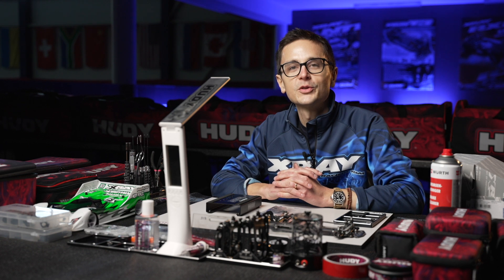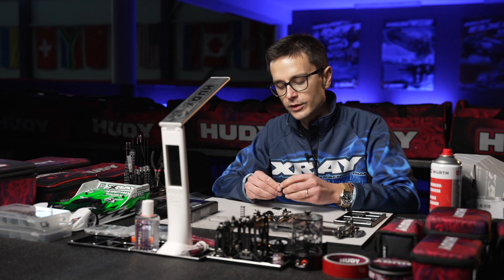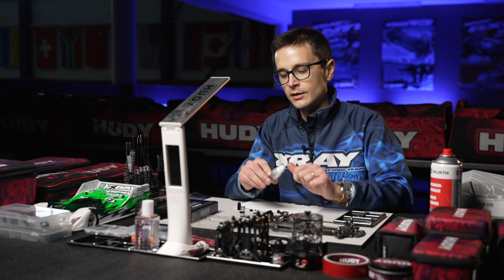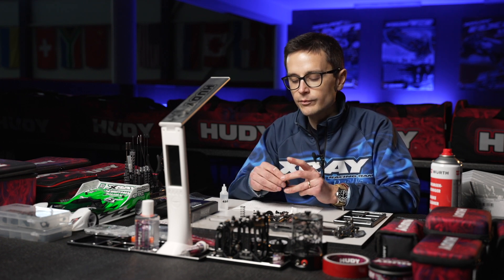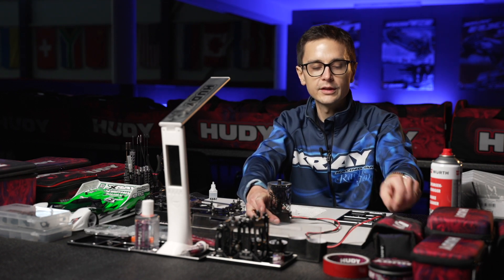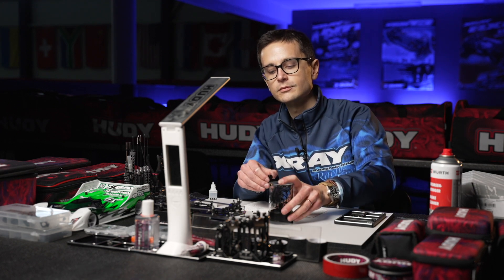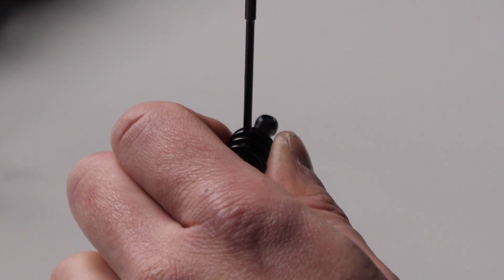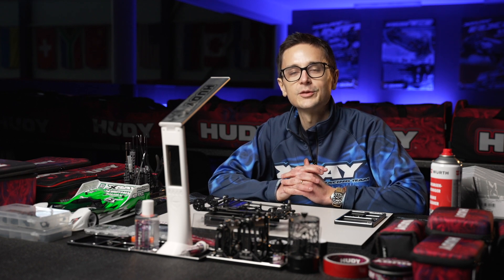XRAY X12'22 - Build video - Shock Absorber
In this video Alexander Hagberg will guide you through the build process of shock absorber on the X12'22.